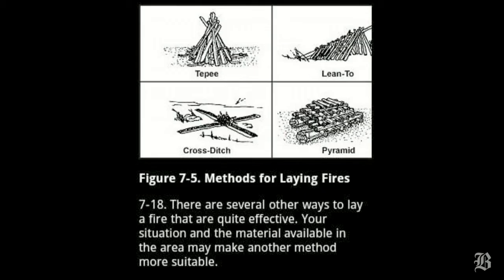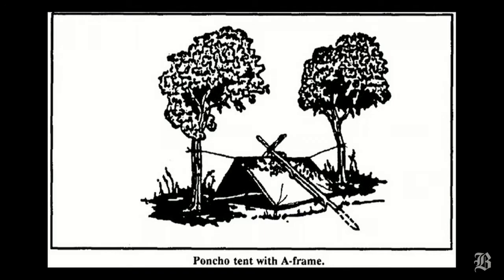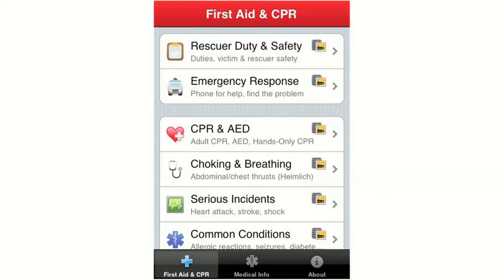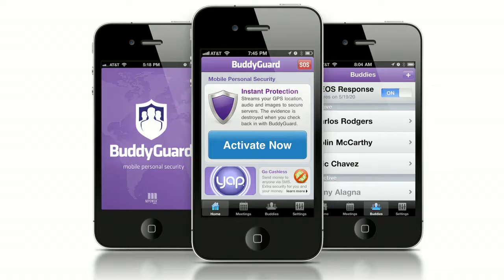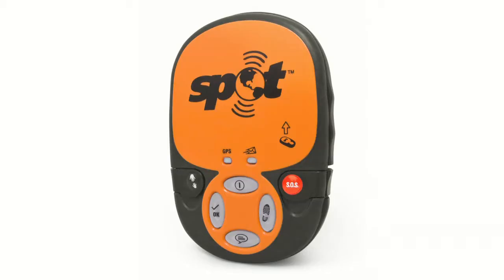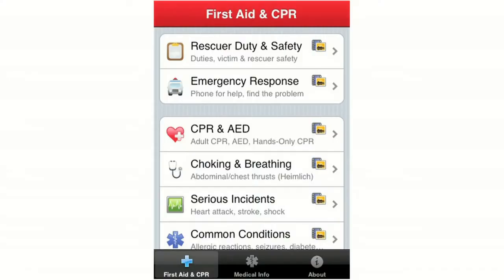Tech Lab: Help when you need it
(Boston Globe) Hiawatha Bray suggests some tech products you may need in an emergency.